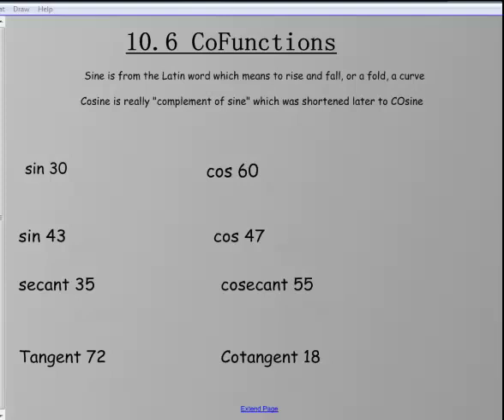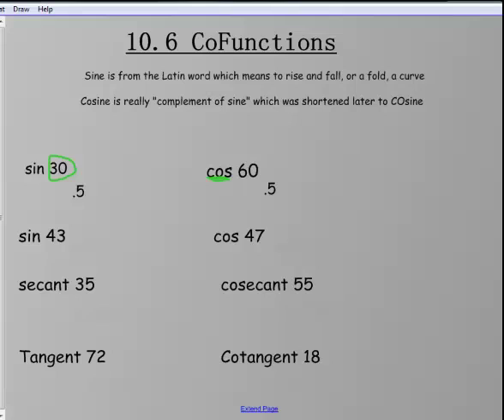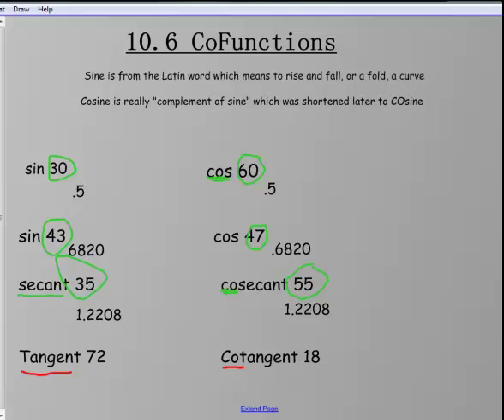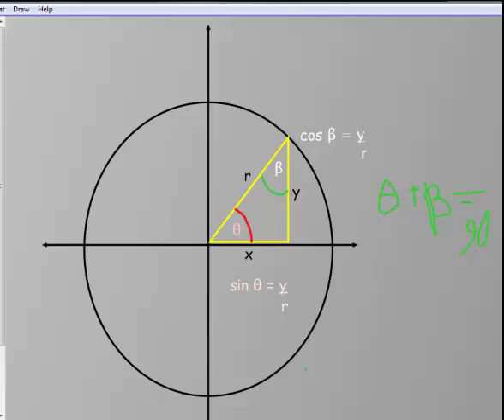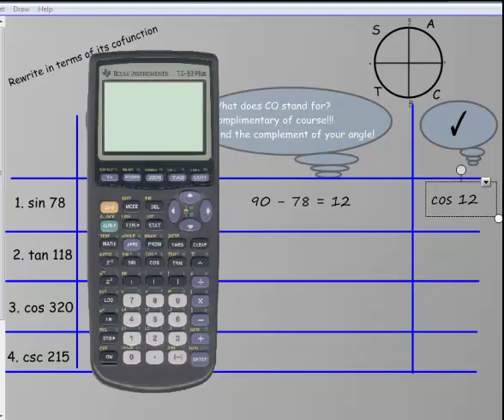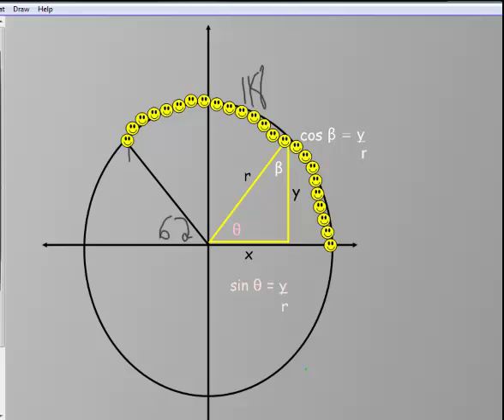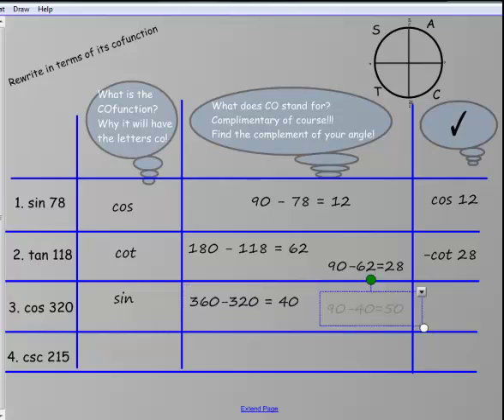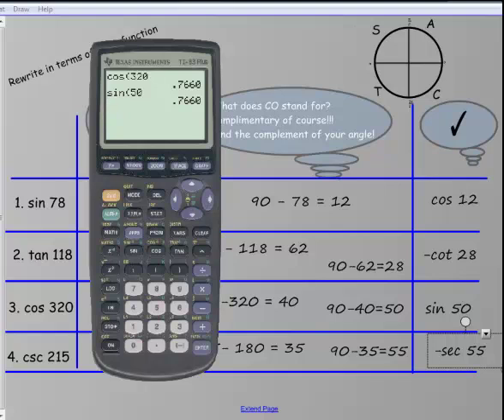Lesson 10 6